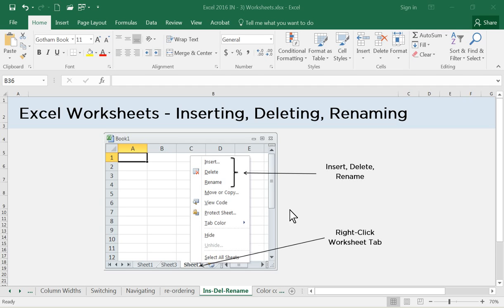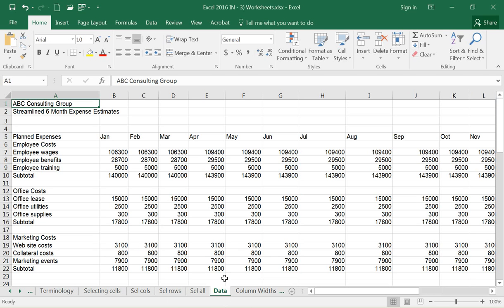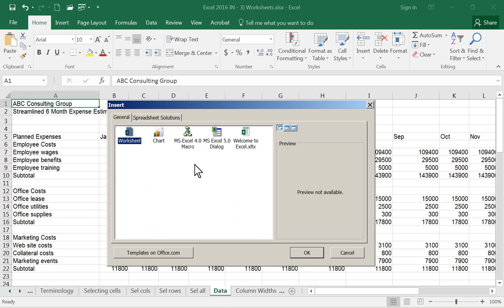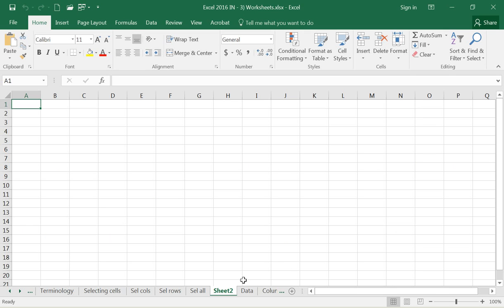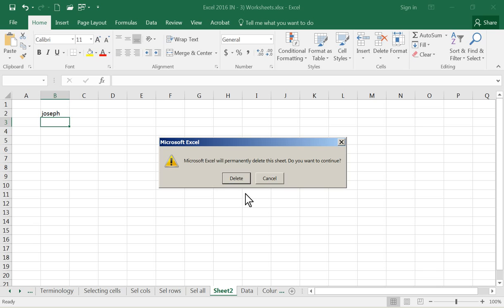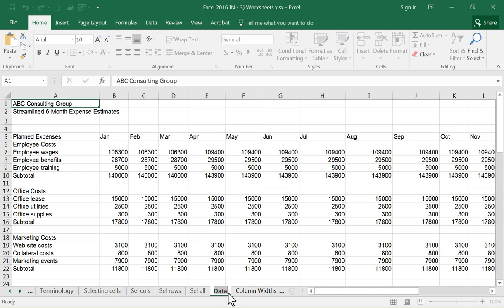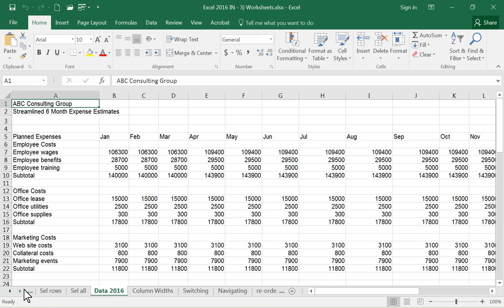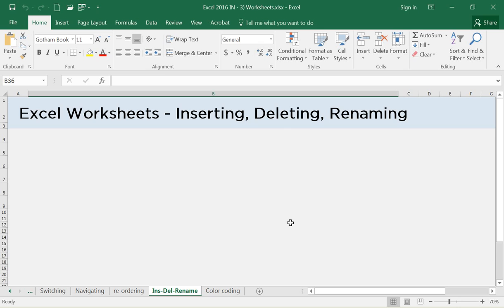3j) inserting, deleting, and renaming worksheets (3:21)